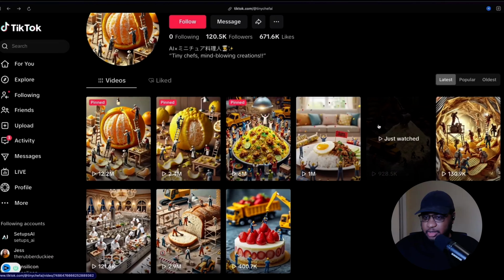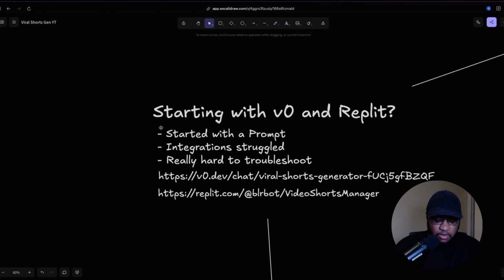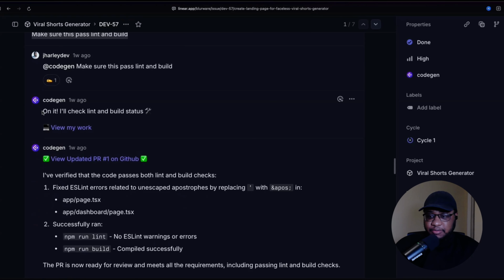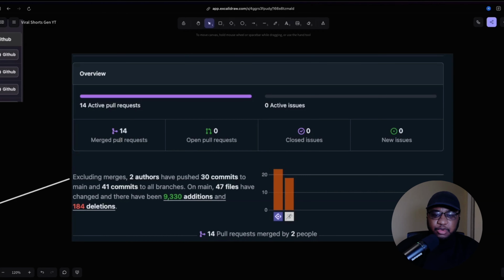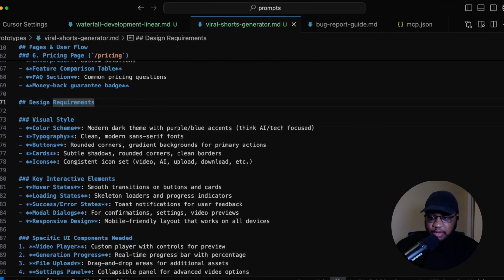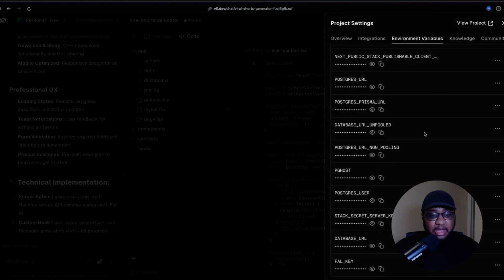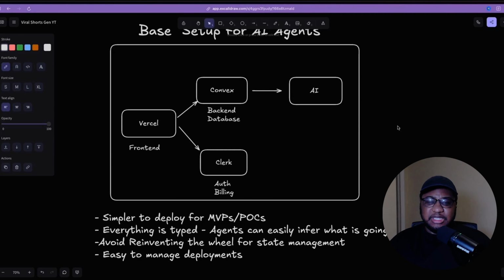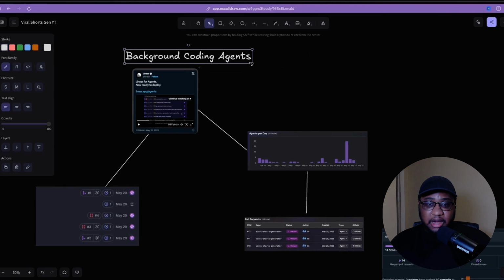Vibe Coding an AI Video Generator (Complete Guide)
Timeline:
00:00 Intro
01:05 Building the Viral Shorts Generator
01:15 Studio Tour
04:25 Using Linear
05:53 CodeGen Agents
13:59 Prototyping
24:23 Final Thoughts